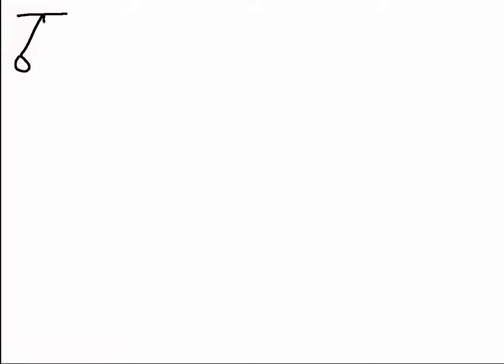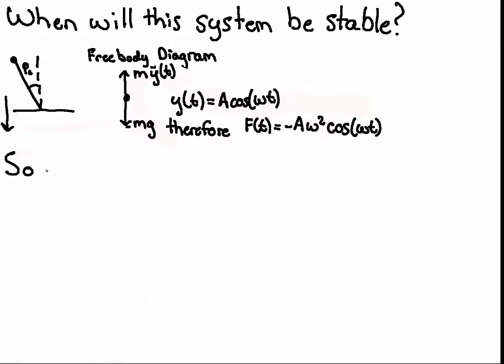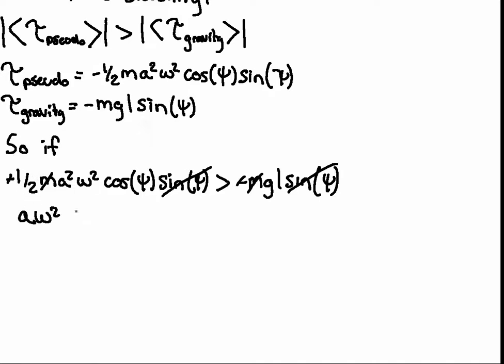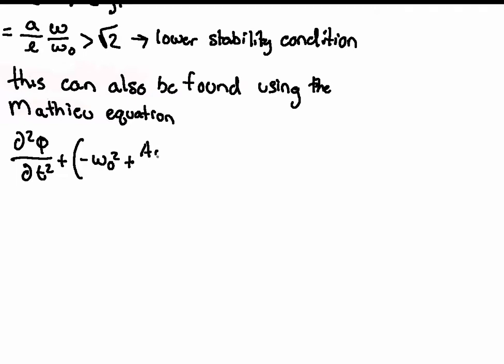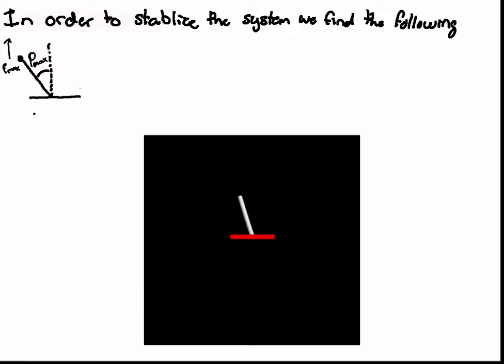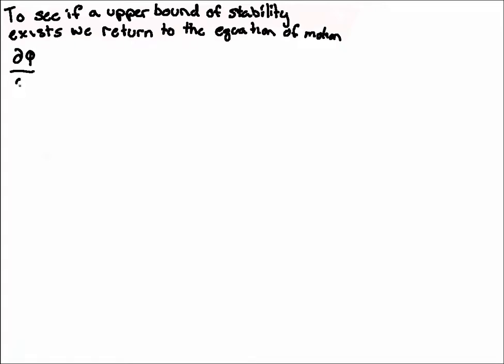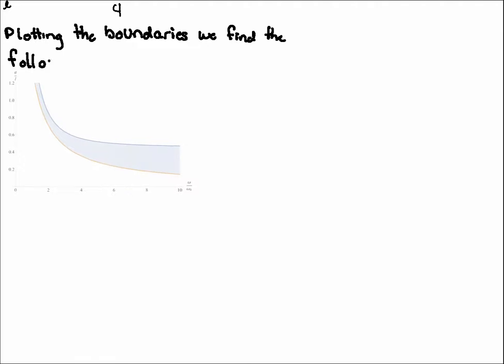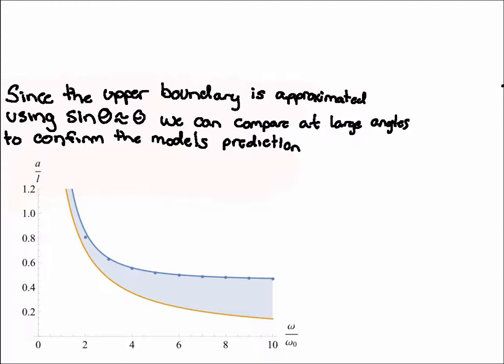Vertical Stabilization of the Inverted Pendulum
Analytical and Computational modeling of the Inverted Pendulum